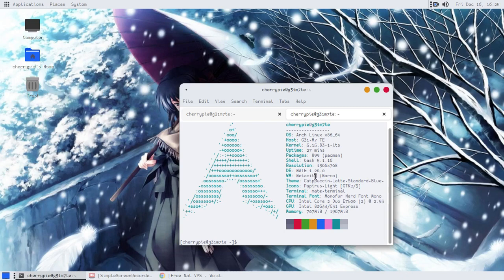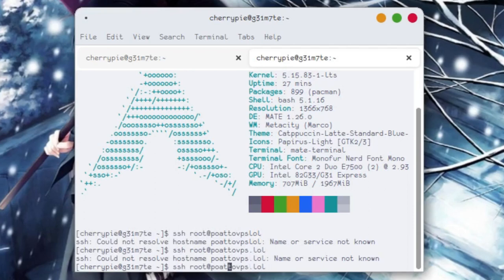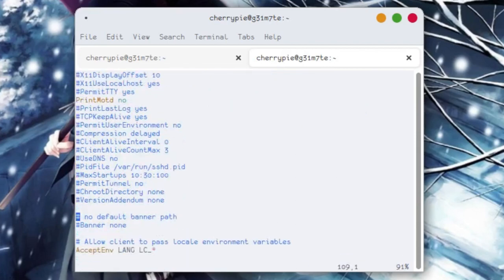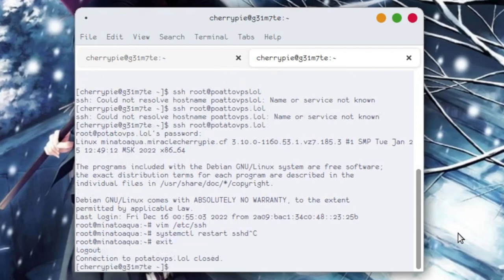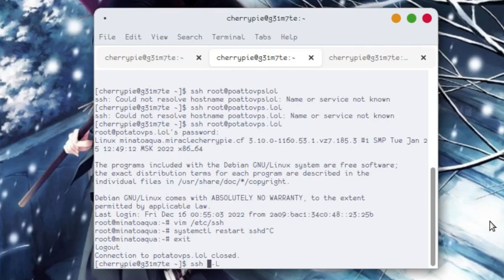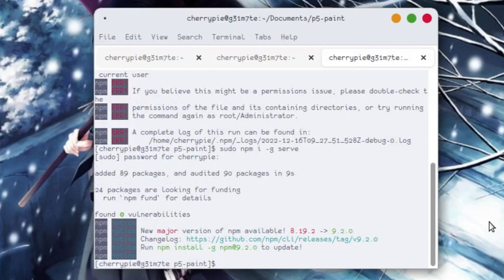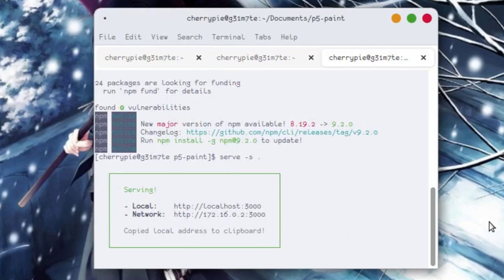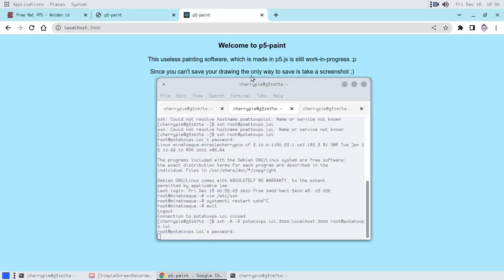Using SSH reverse tunnel as ngrok alternative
Want to self-host website or game server on old PC on your home, but your home network is behind firewall or NAT and you can't do port forwarding? You can use SSH reverse tunnel to publish local port to many people outside your home network (a VPS or public SSH server is required)